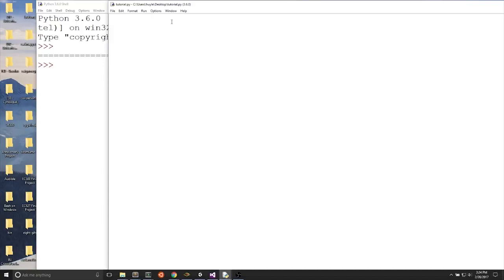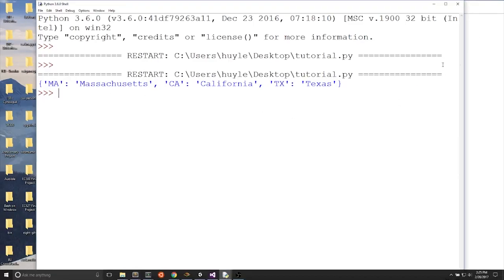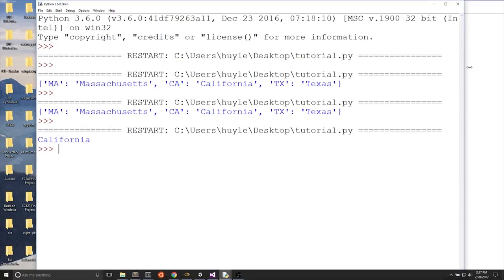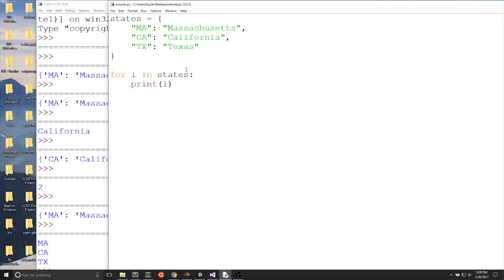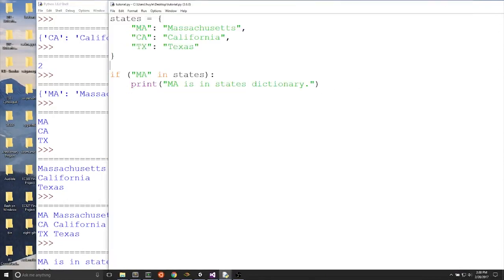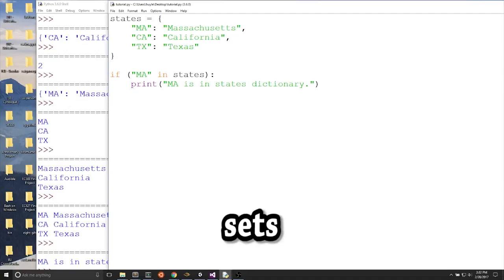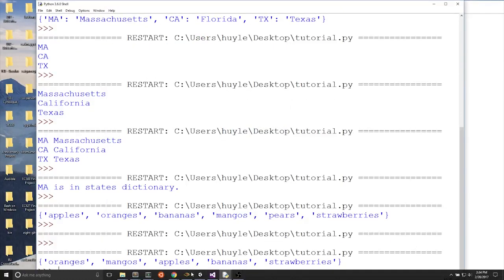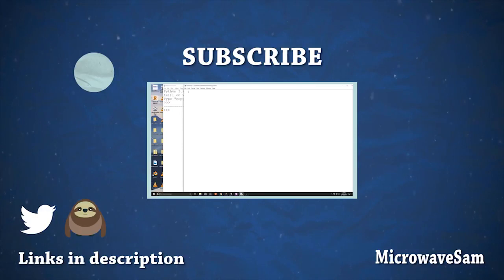Introduction to Python and Computer Science - Chapter 9: Dictionaries and Sets